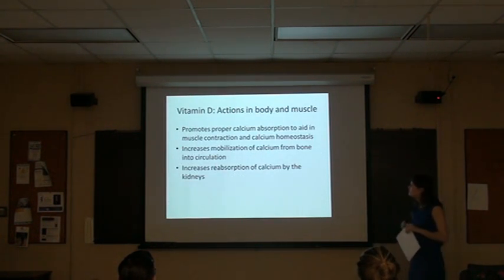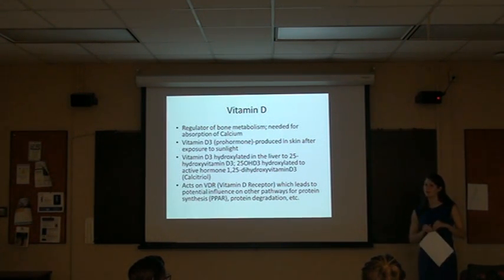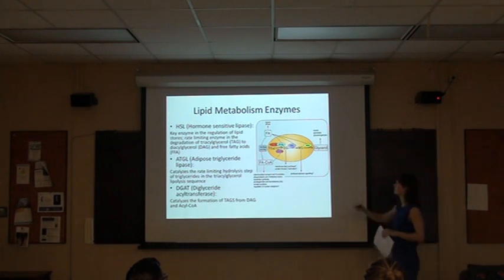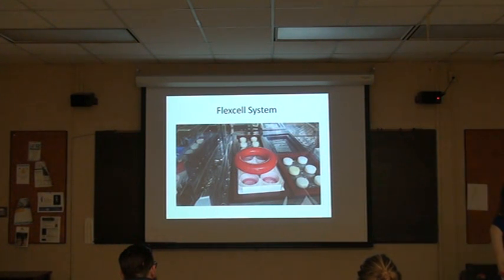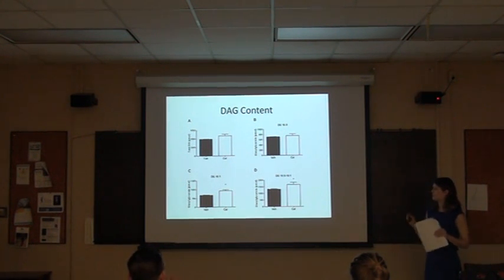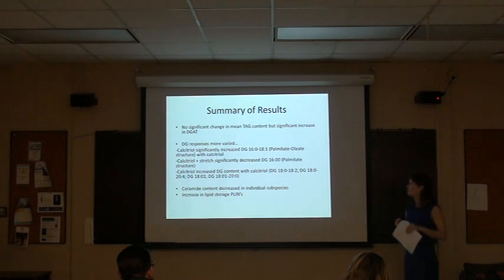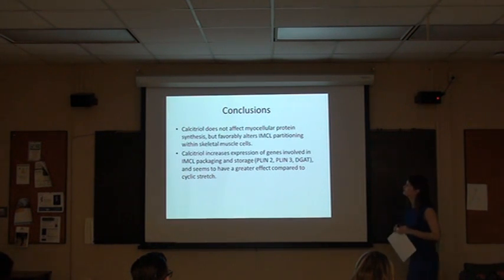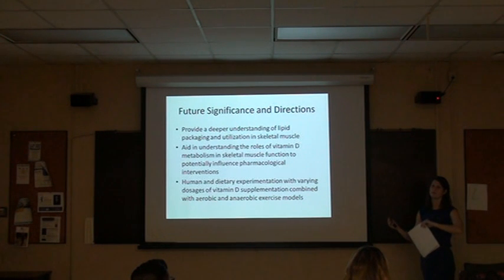Spring 2016 KHP Seminar #1 (2-5-16)